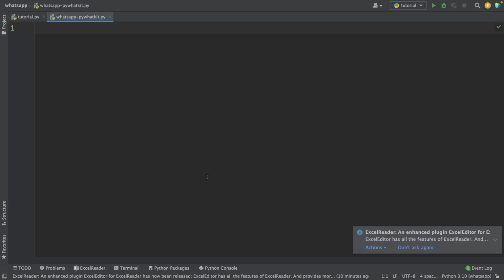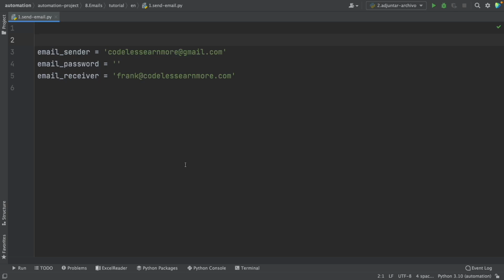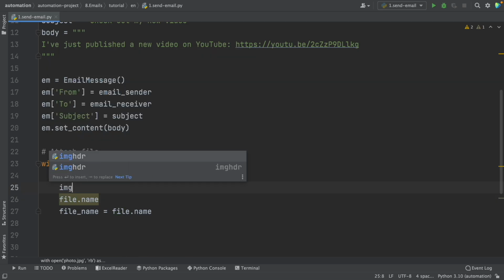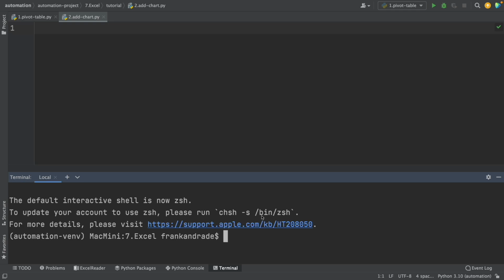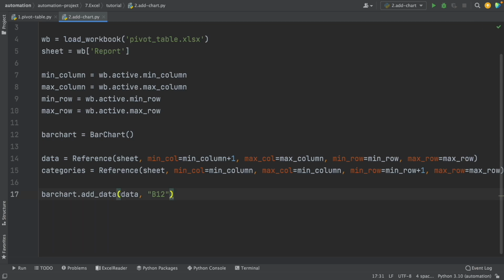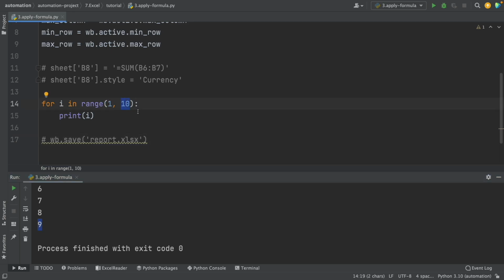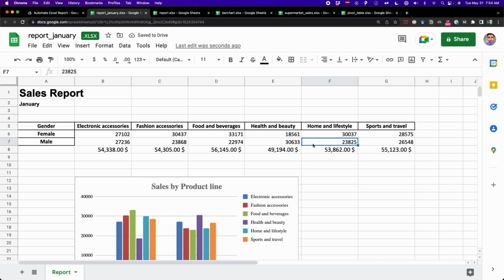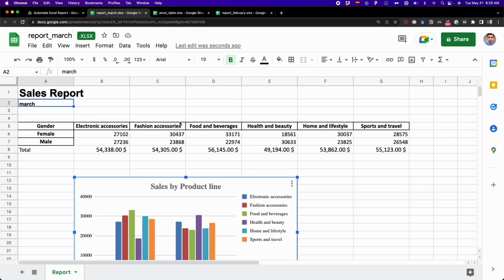3 Mini Projects in Python - For Beginners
In this video, we'll do 3 mini Python projects for beginners

2. Send emails

3. Generate Excel reports

Content
0:00 Project 1 - Automate whatsapp
8:00 Project 2 - Send emails with attachments
24:08 Project 3 - Generate Excel reports